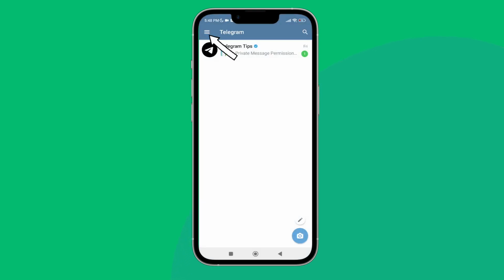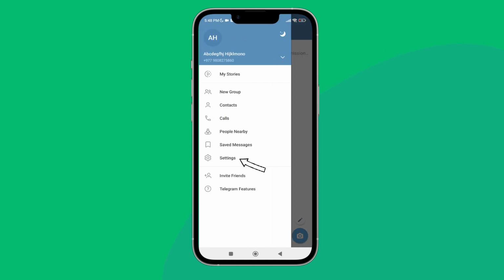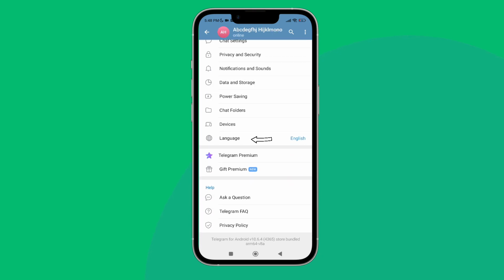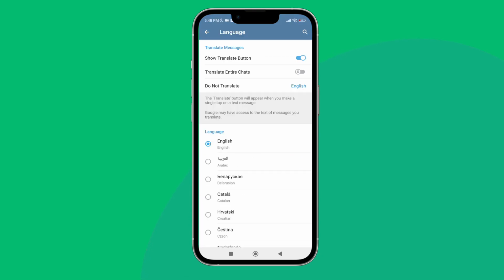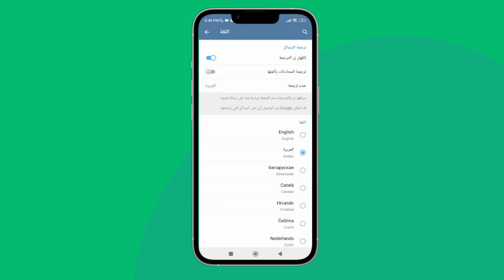Change App Language On Telegram. |Technologyglance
Personalize your Telegram experience by learning how to change the app language. This quick tutorial guides you through the steps, ensuring that you can navigate and communicate in your preferred language. Watch now and customize your Telegram settings for a more comfortable and accessible messaging environment!